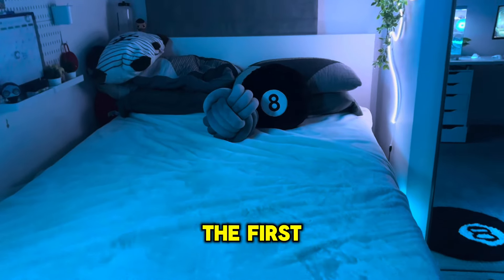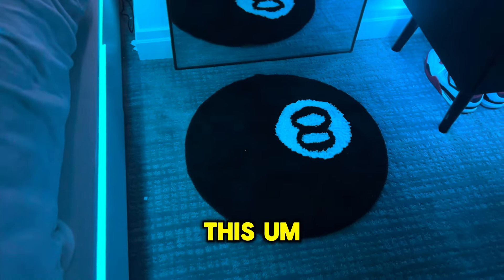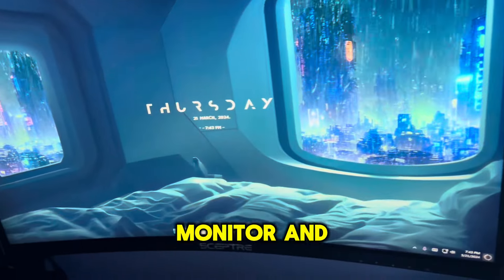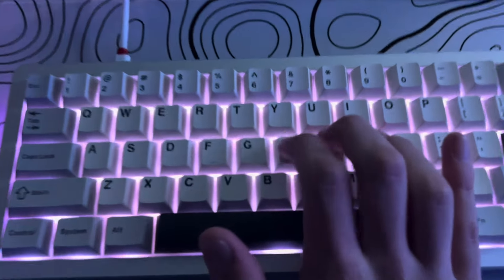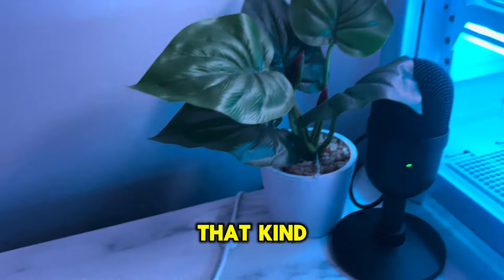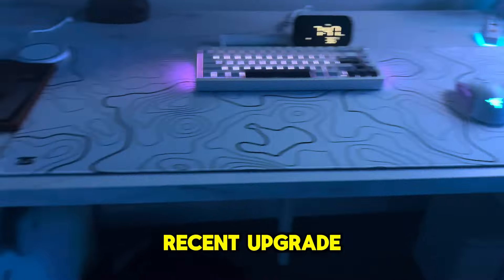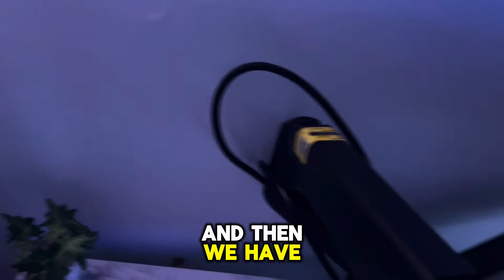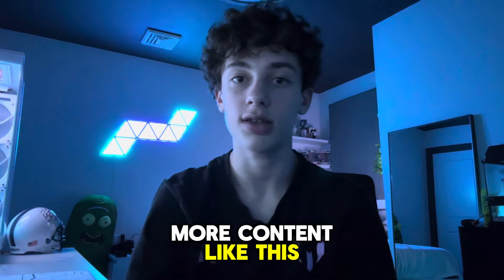$10,000 room/setup tour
This is my first video tell me some feedback on the video like what I should change and what to add and stuff